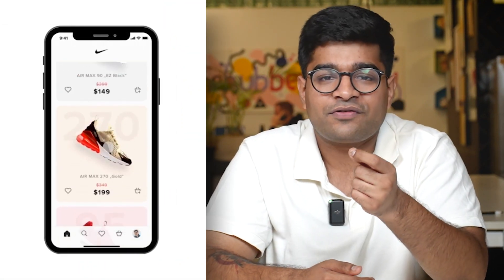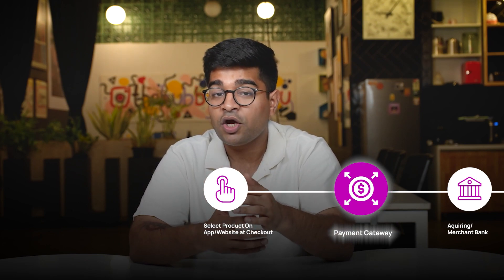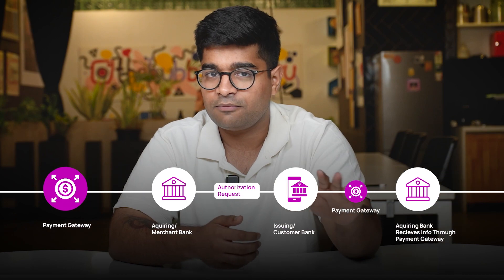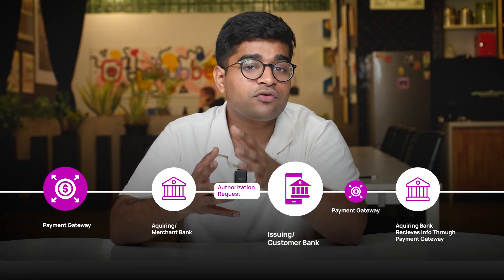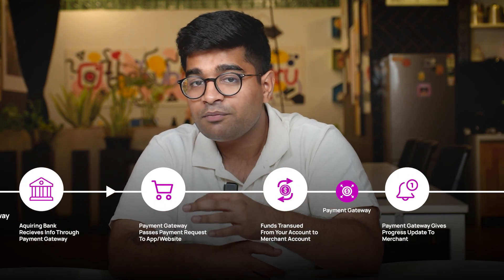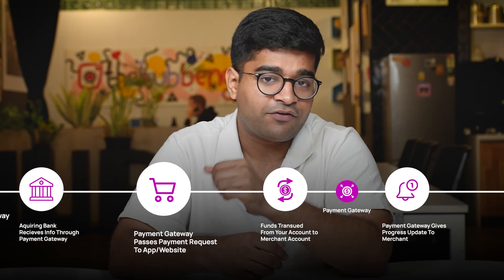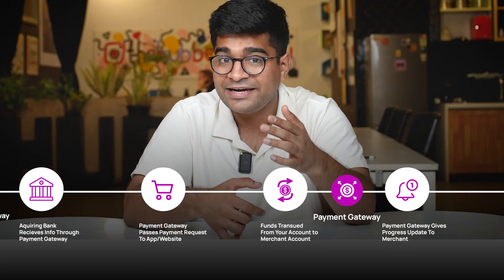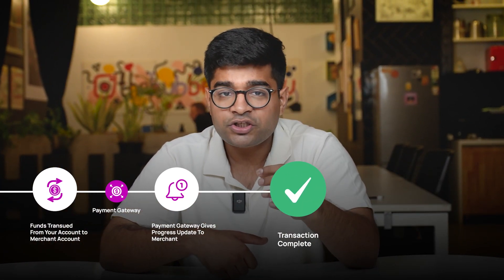How does a payment gateway work? | Two Cents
Curious to know just how your money moves when you make a purchase online? Here's how a payment gateway works its magic.